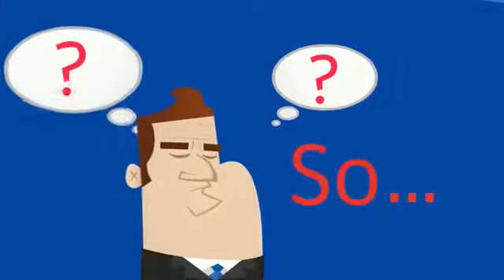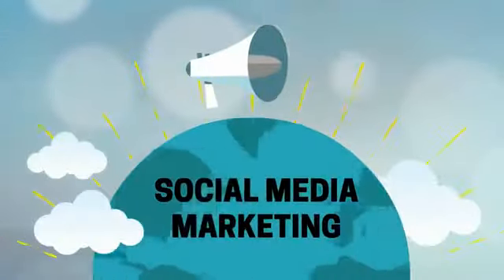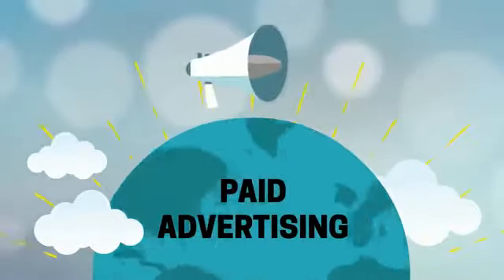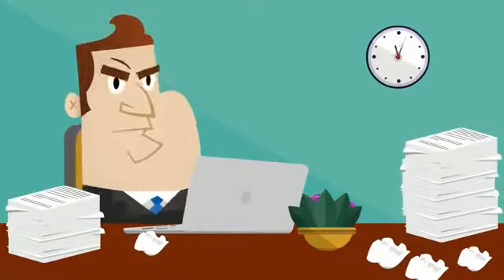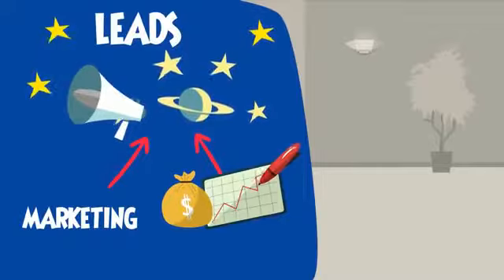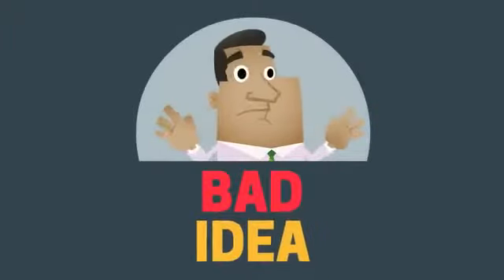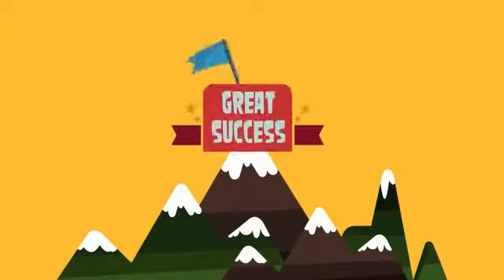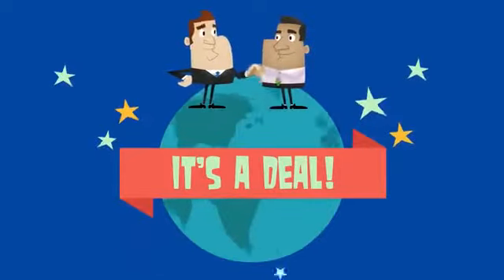Worlds Best Digital Marketing Agency at Southlake Texas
5109 Edgebrook Way
Keller, TX 76244 USA

For more information about Digital Marketing Best Digital Marketing Agency at Southlake Texas go